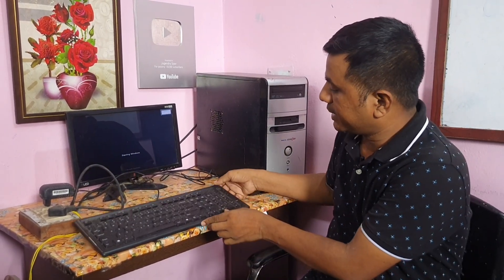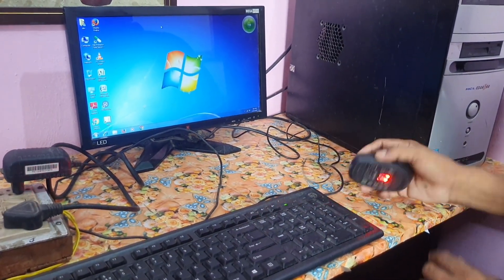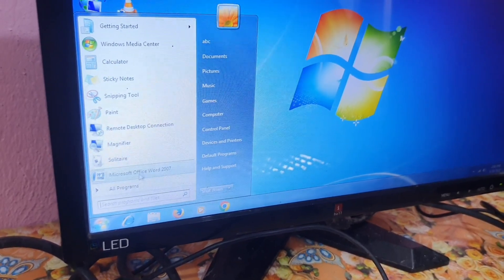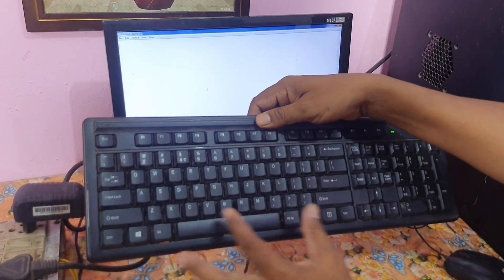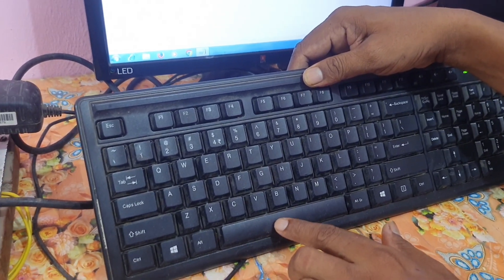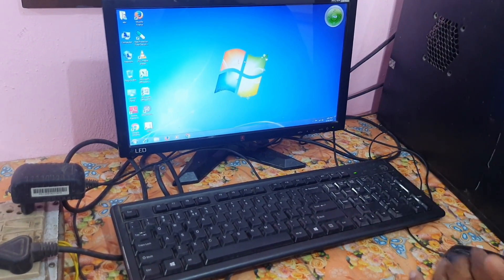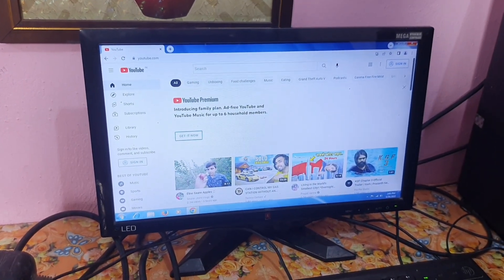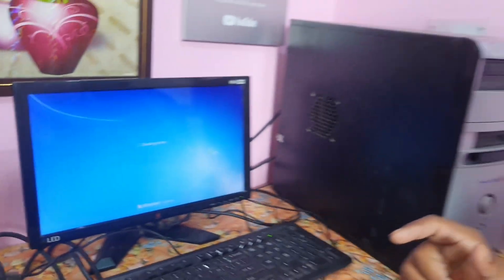How to Start Computer in 6 minute || How to shutdown computer.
Hello Friends

In this video I teach how to start Computer and shutdown